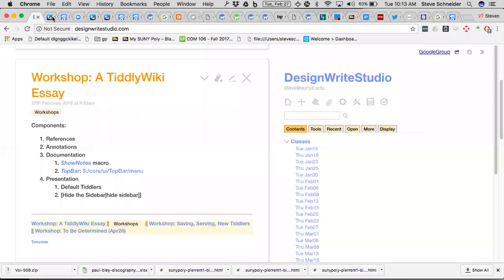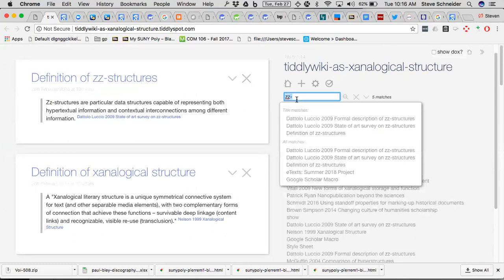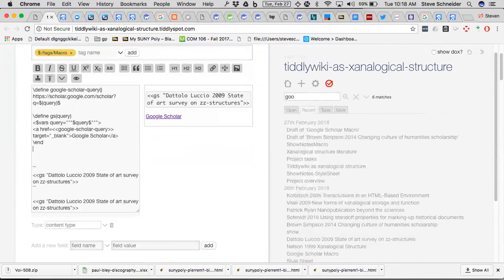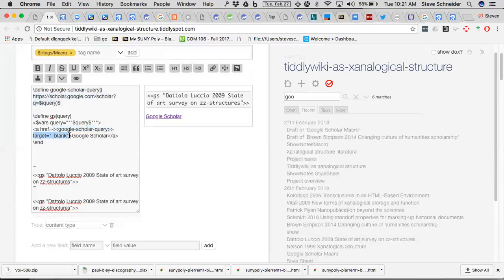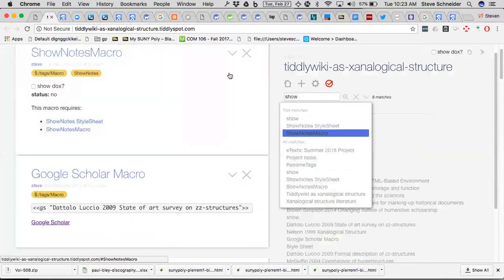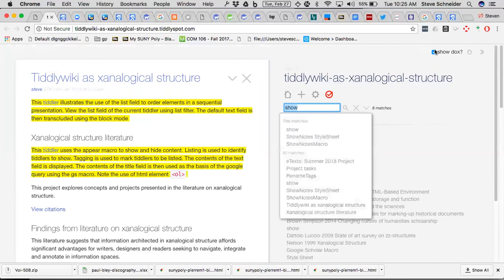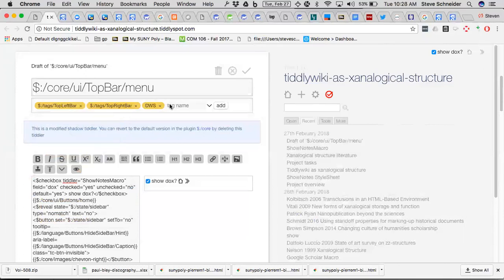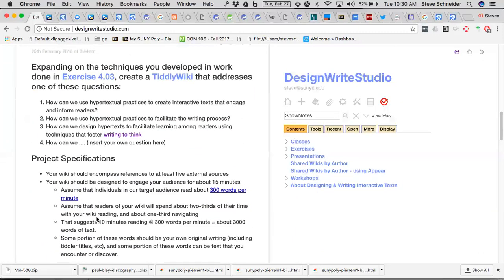Workshop: A TiddlyWiki Essay (02-27-2018)